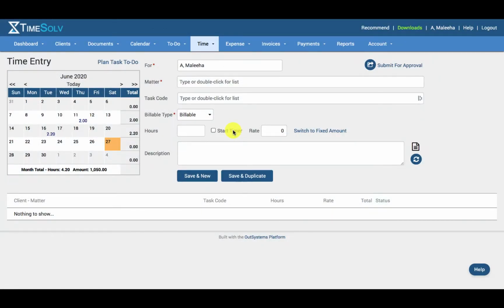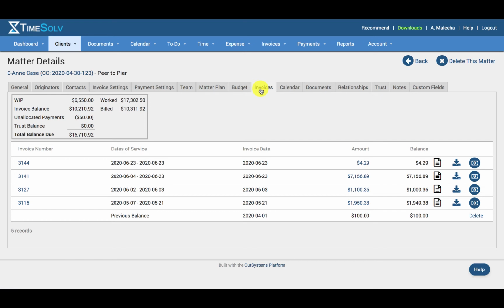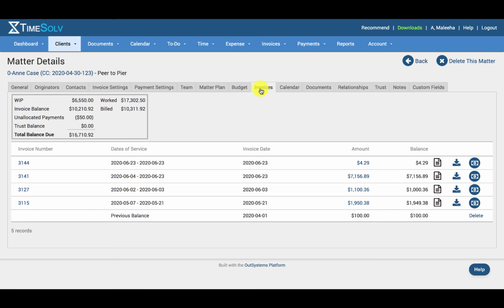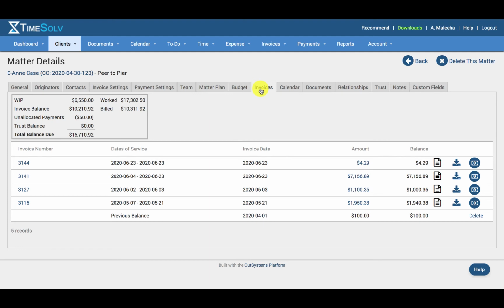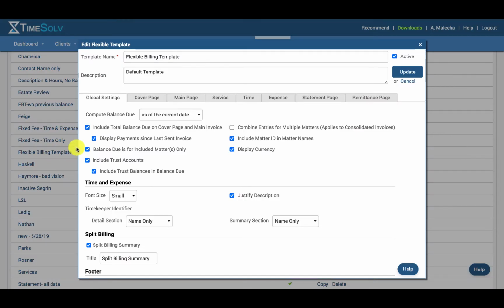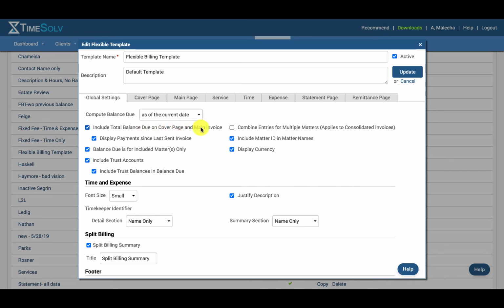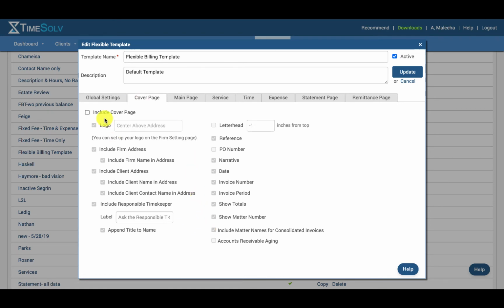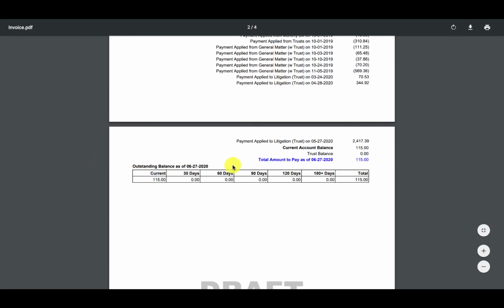Create a Previous Balance Help Tutorial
A video to show users how to Create a Previous Balance.